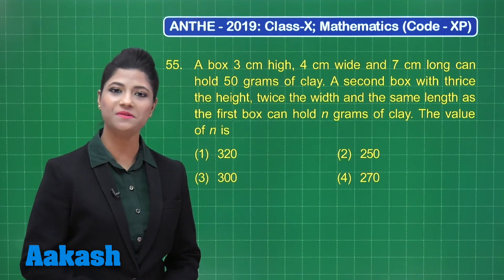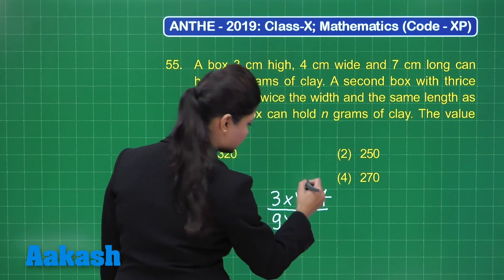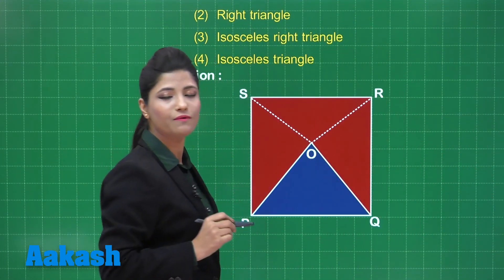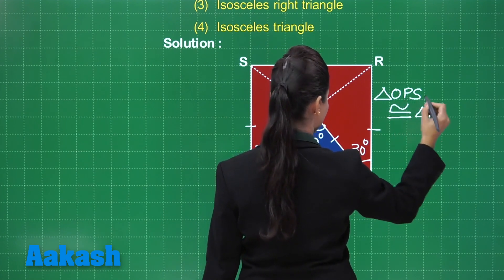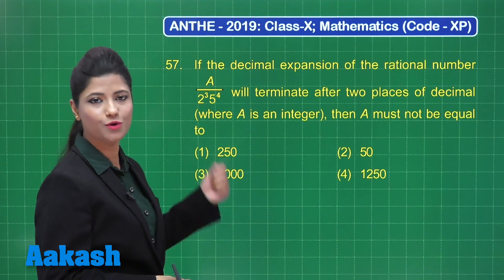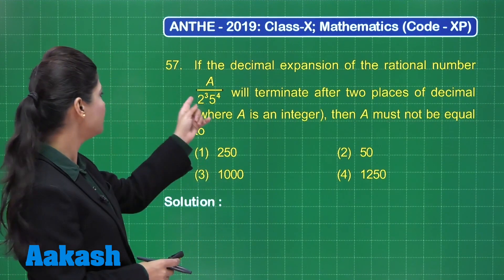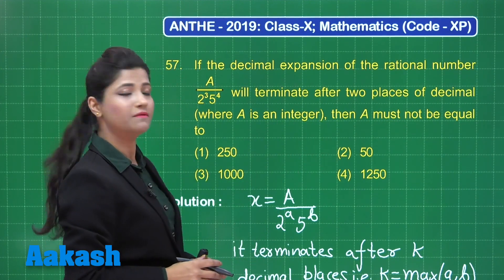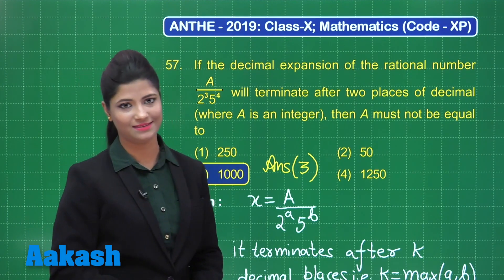ANTHE 2019 10th CLASS MATH CODE XP Q 55 TO 57